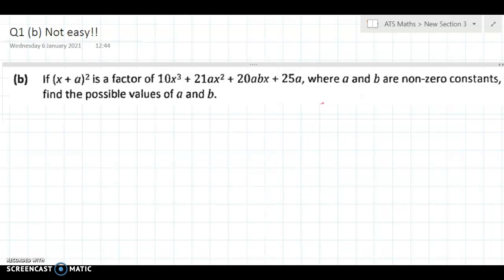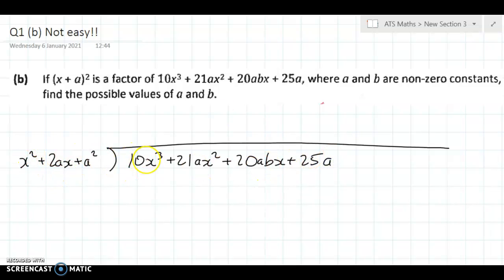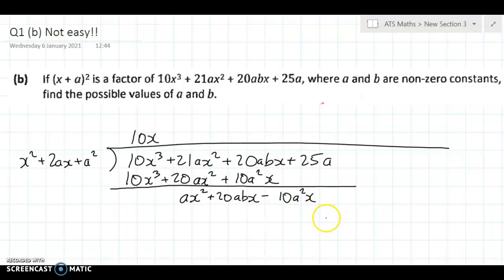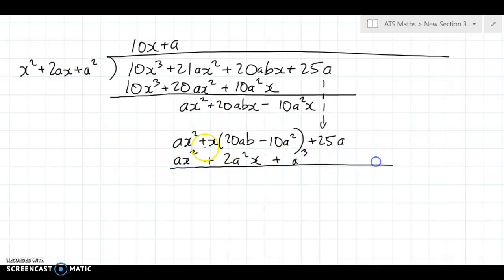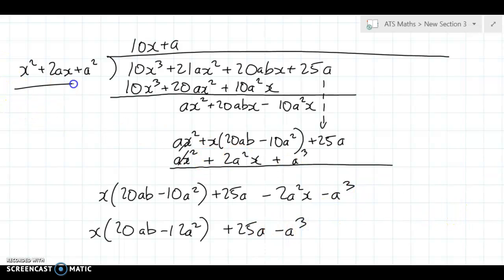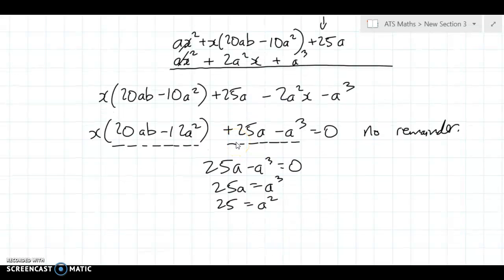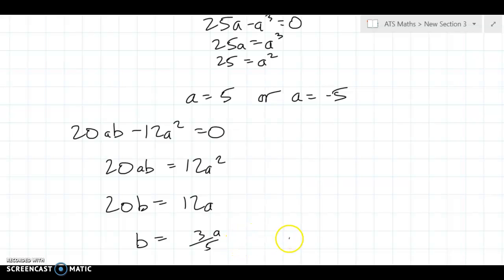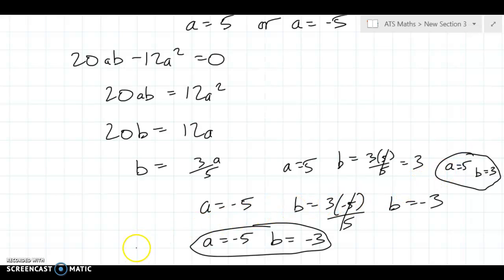Find a and b using messy long division